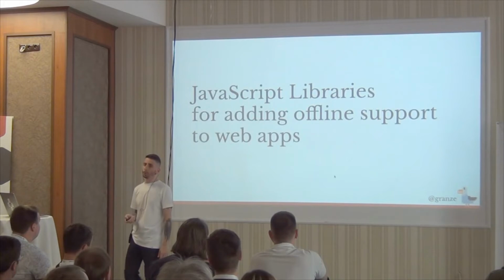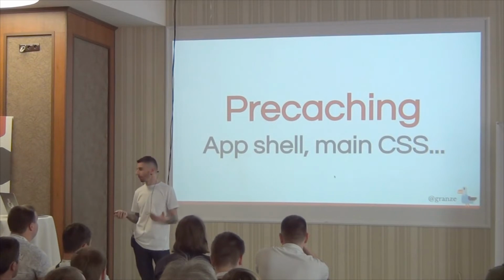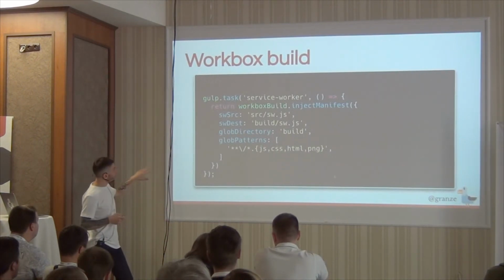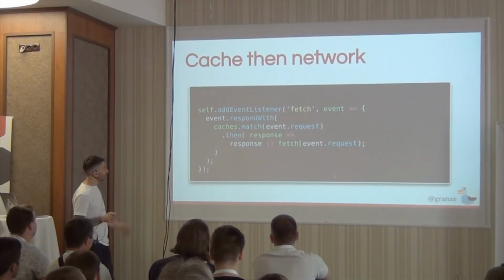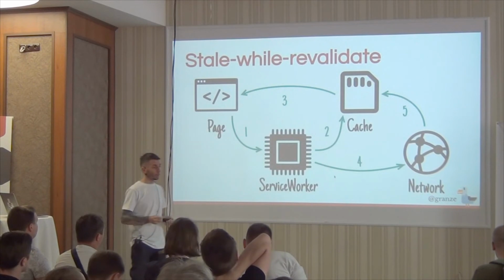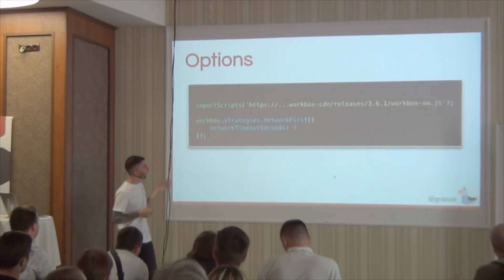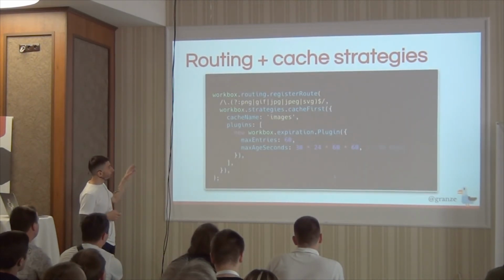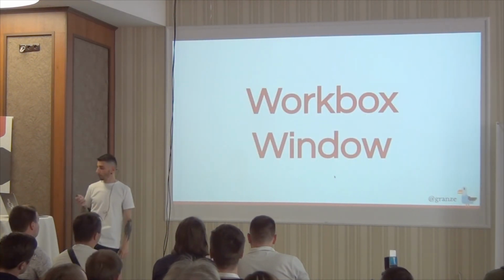Maurizio Mangione, Progressive Web Apps [EN]